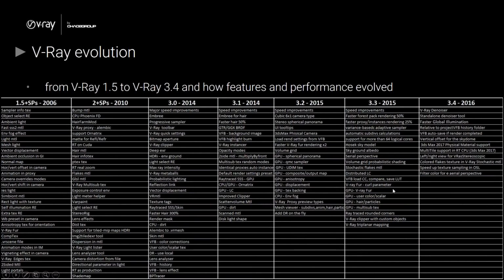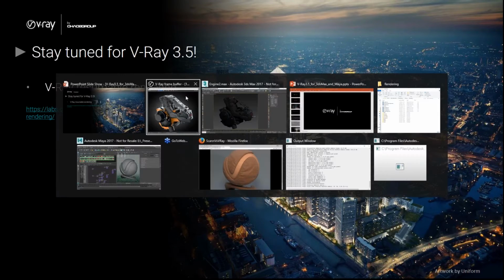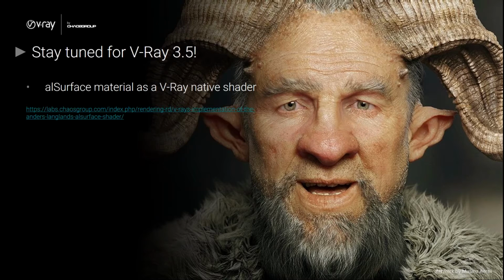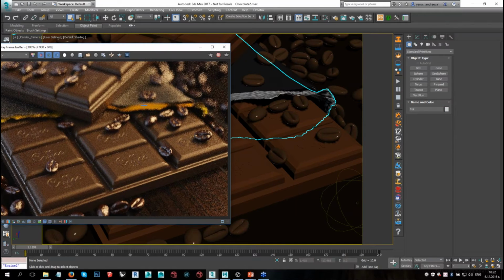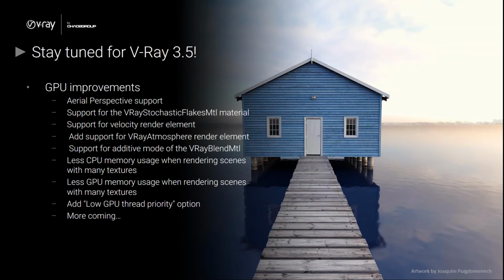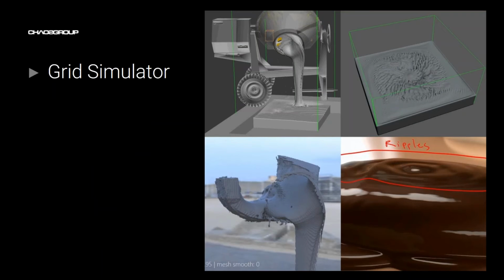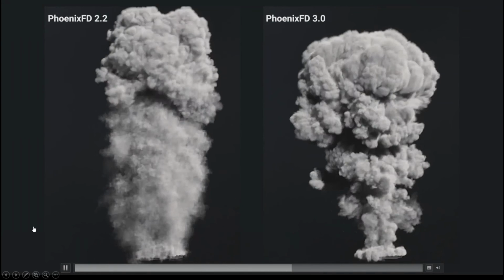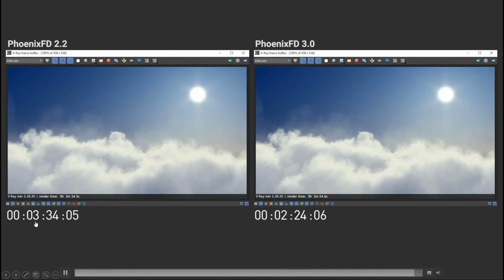V Ray 3 5 for 3ds Max and Maya – what’s to be expected Phoenix FD 3 for Max and Maya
Film zarejestrowany podczas pokazów on-line PROCAD NetCafe 2016
Temat: V Ray 3 5 for 3ds Max and Maya – what’s to be expected Phoenix FD 3 for Max and Maya